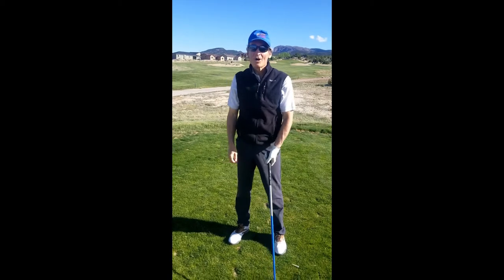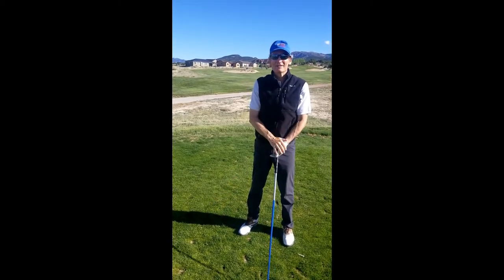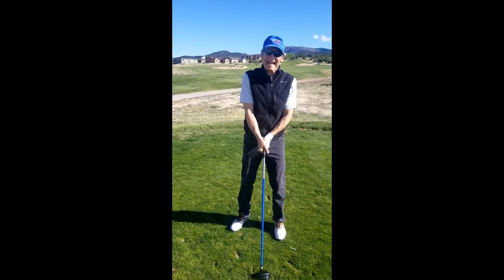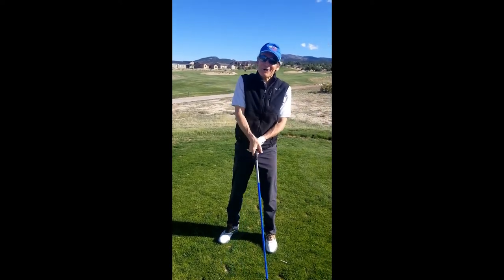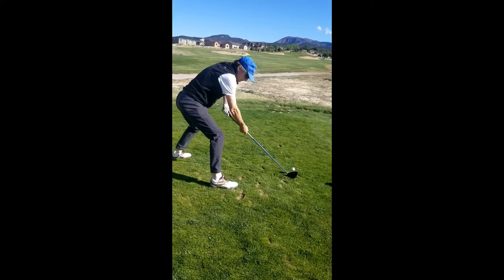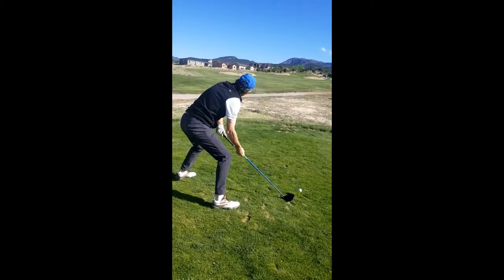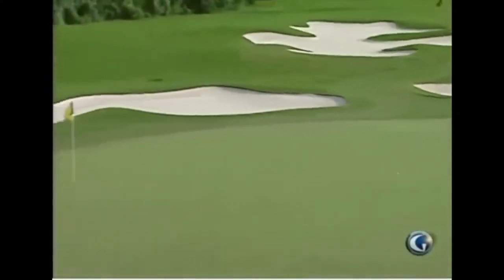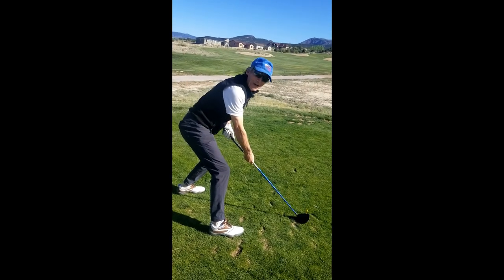FCA Camp How to Hook the Ball by Dave Feamster